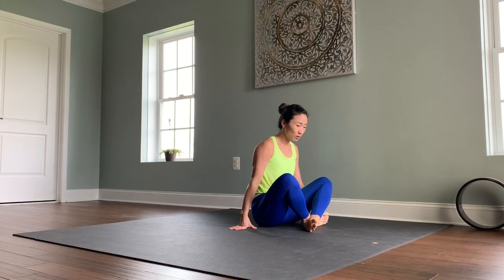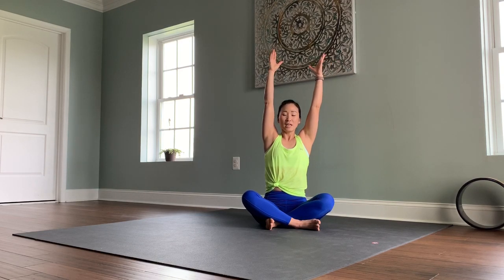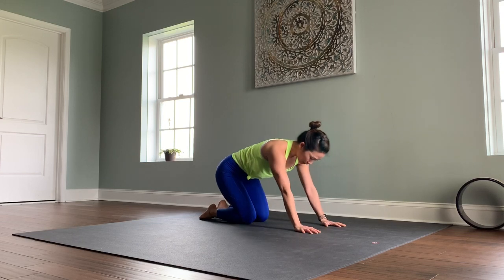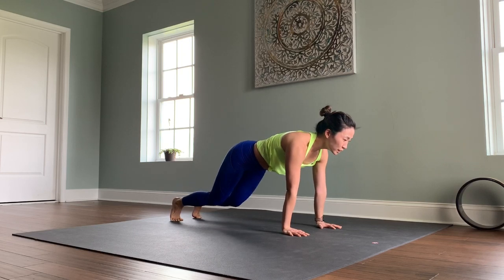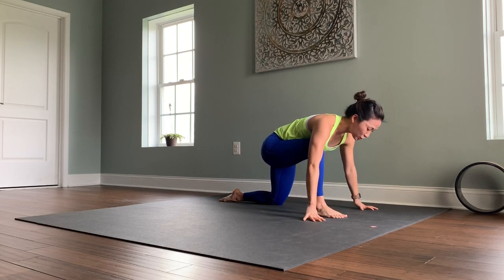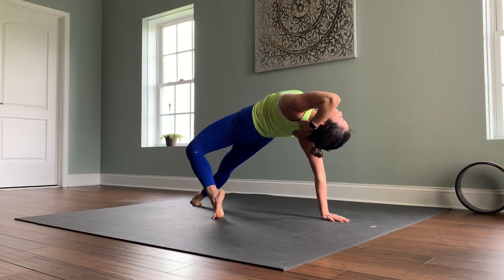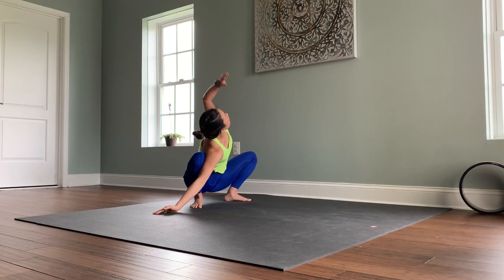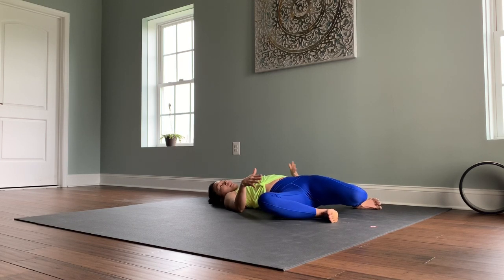Hip Strength and Opening Yoga with Arm Balance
This practice offers a lot of hip strength and opening work with the addition of two arm balances (handstand tuck variation & hurdler’s pose). There is also an opportunity for a fun standing balance pose. Keep the practice light and fun. Enjoy! 💙💛